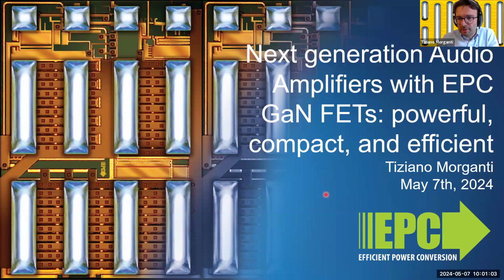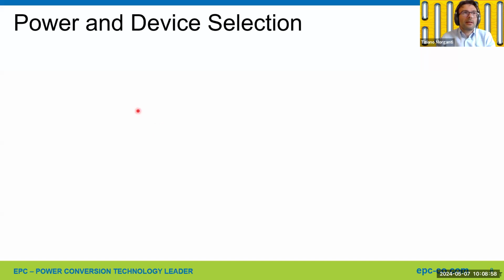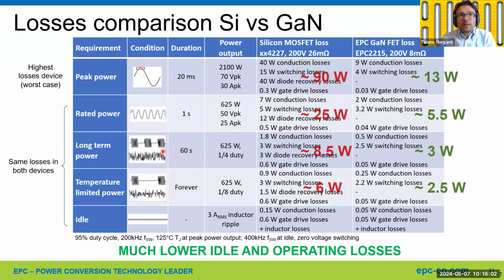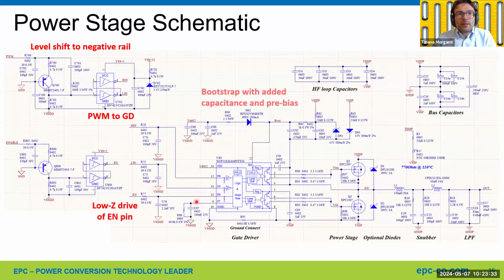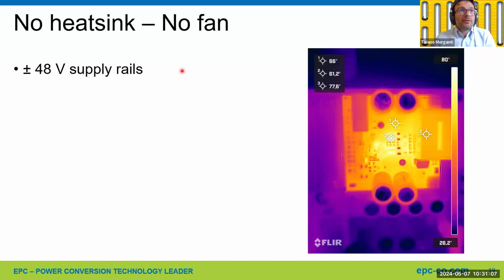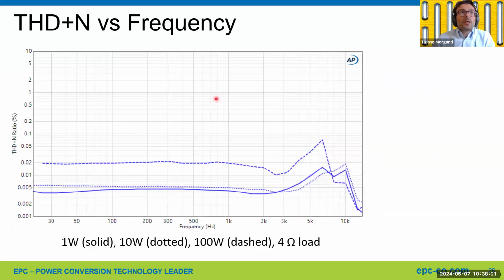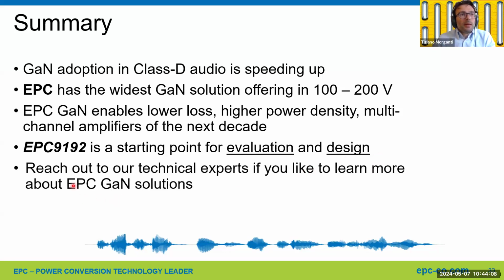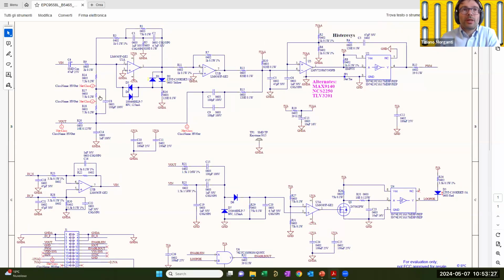Next Generation Audio Amplifiers with EPC GaN FETs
Our experts will provide a comprehensive overview of Class-D Audio Amplifier applications, highlighting how EPC GaN FETs can be leveraged to achieve a compact, efficient, and high-fidelity solution. We will delve into the features and benefits of using EPC GaN FETs in Class-D Audio Amplifiers, showcasing the capabilities of the new 2 x 700 W EPC9192KIT evaluation board. Don't miss this opportunity to learn about the latest advancements in audio amplifier technology and how GaN FETs are revolutionizing the industry.